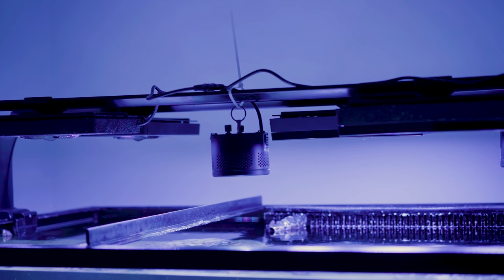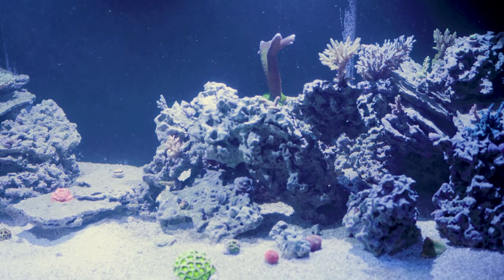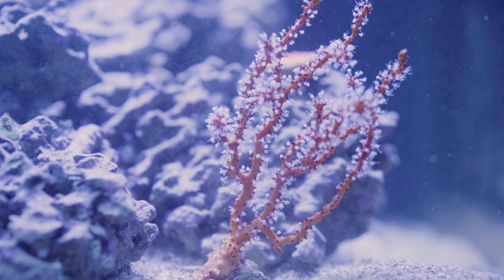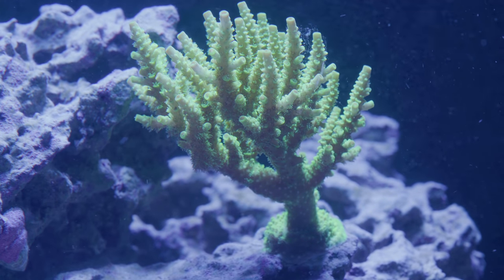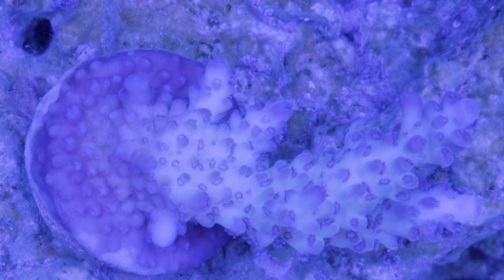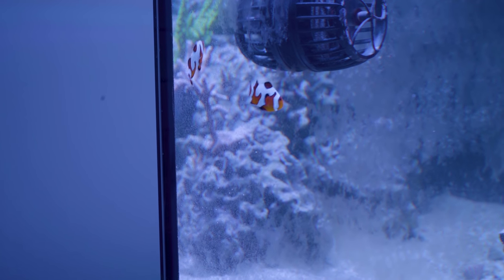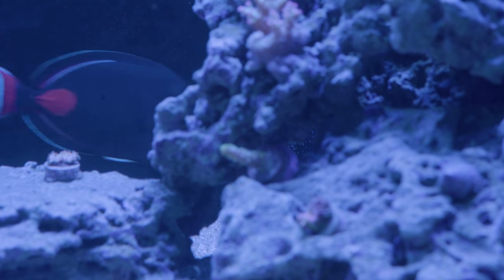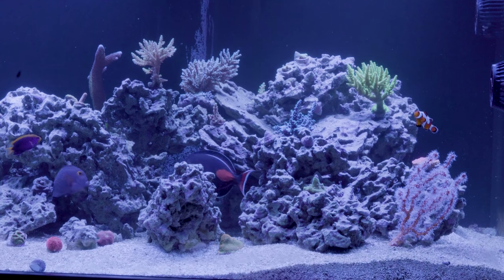Reef Tank Update - December 2018 Edition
It's been a while, so let's take a look at how things are growing and doing in the reef aquarium. This was also a great excuse to do lots of macro videography of my acroporas and other corals, which came out pretty well. Frags start off small, but in the right conditions they grow fast!

Things are going really well. No algae after the Vibrant dosing a few months ago, the Pax Bellum is growing chaeto like crazy, and the fish are all doing well.

The clownfish, achilles tang, and starki damsel all make appearances as well.